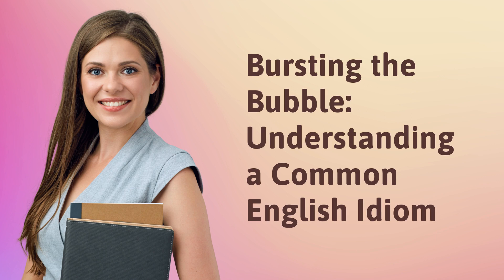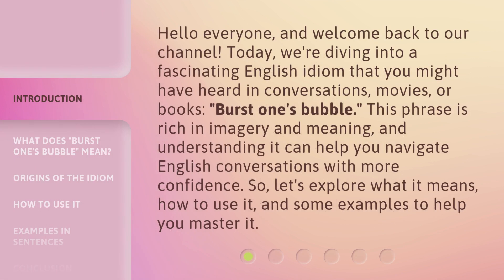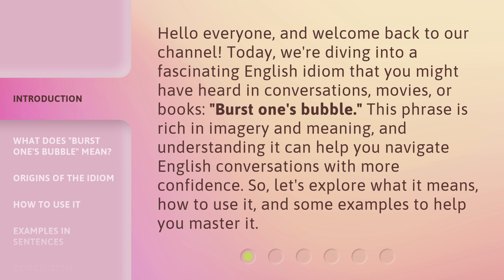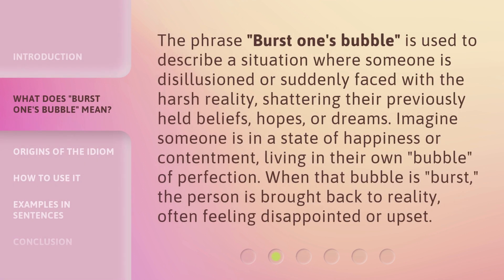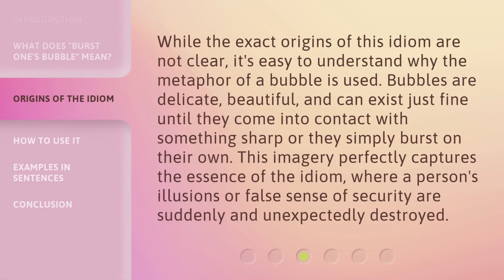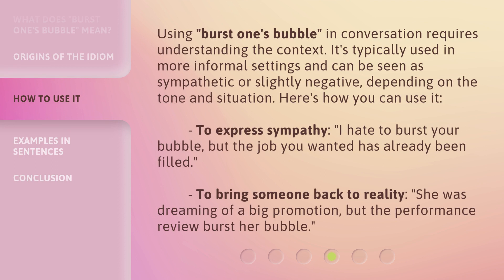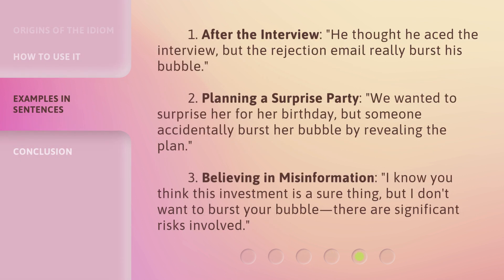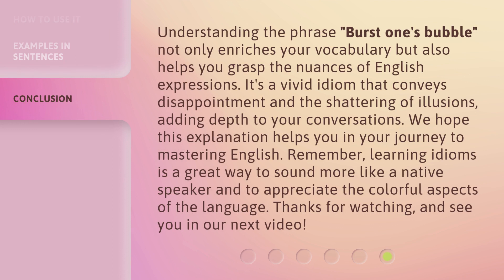Bursting the Bubble: Understanding a Common English Idiom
Breaking the Bubble: Decoding an English Idiom • Unravel the meaning behind the popular English idiom 'bursting the bubble' in this enlightening video.

00:00 • Introduction - Bursting the Bubble: Understanding a Common English Idiom
00:38 • What Does "Burst One's Bubble" Mean?
01:10 • Origins of the Idiom
01:40 • How to Use It
02:14 • Examples in Sentences